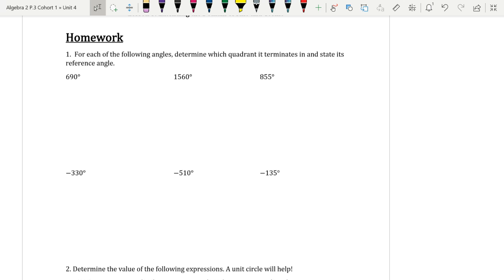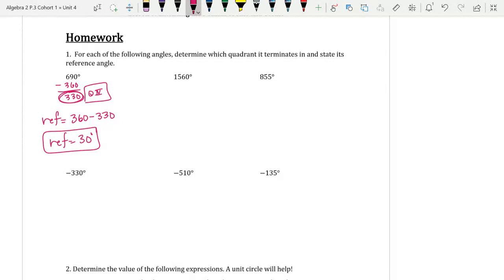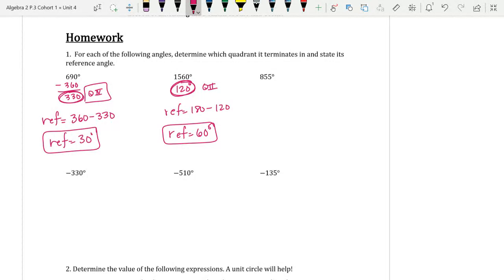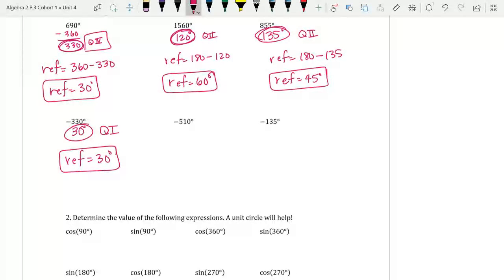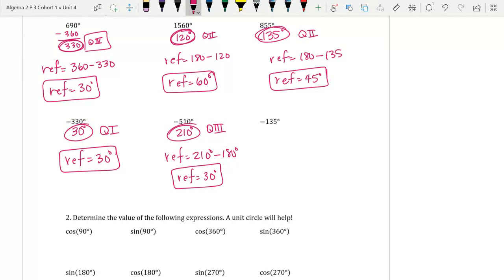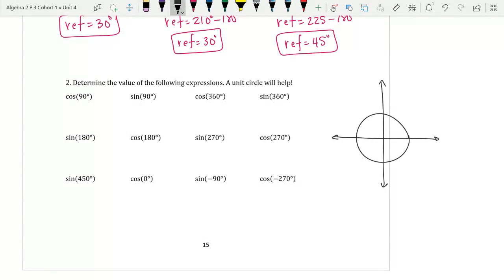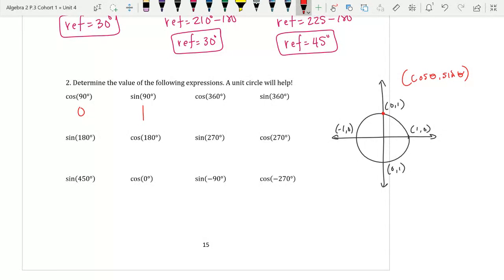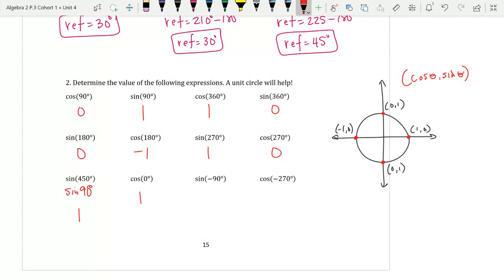Algebra 2 Unit #4 Lesson #3 HW